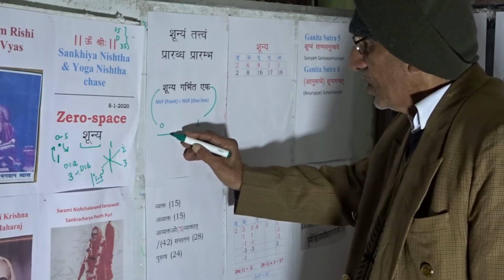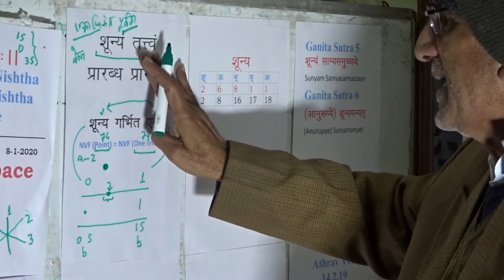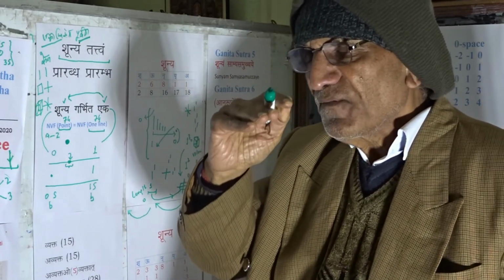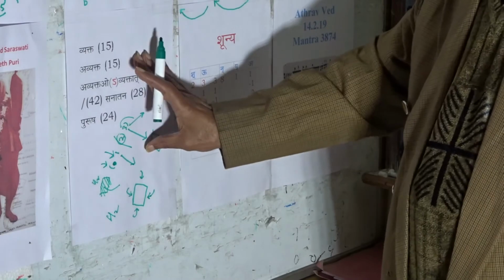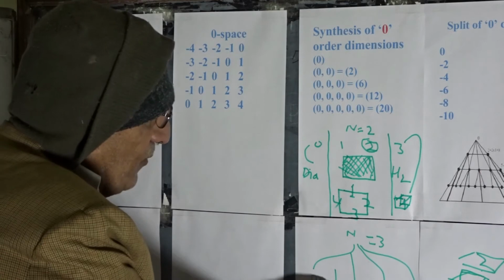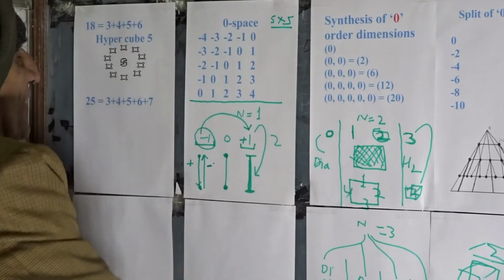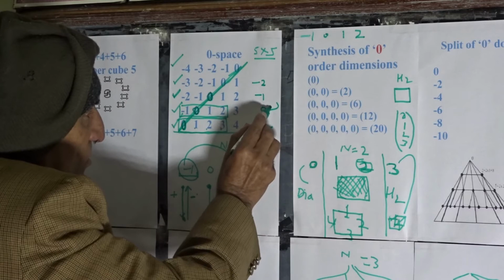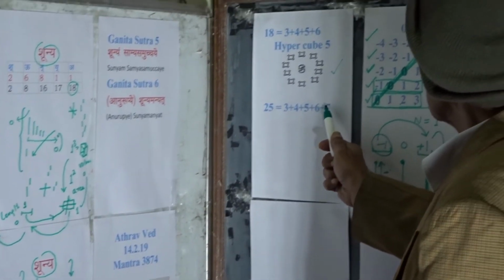Sankhiya Nishtha & Yoga Nishtha 0 space